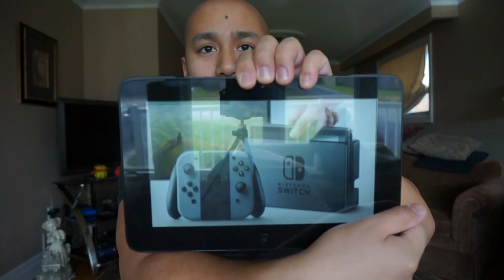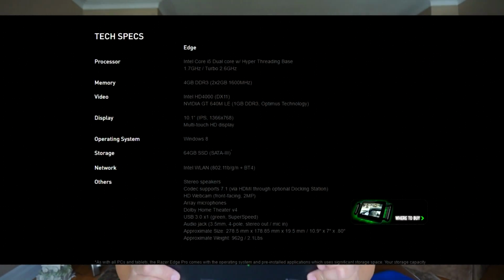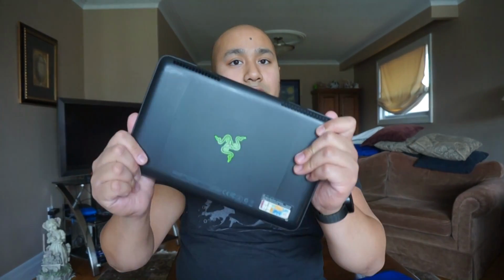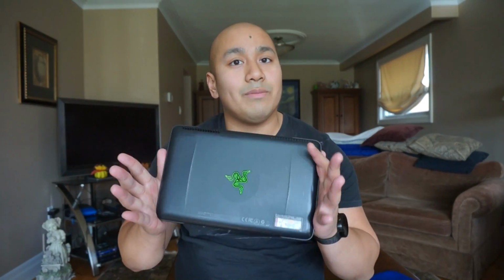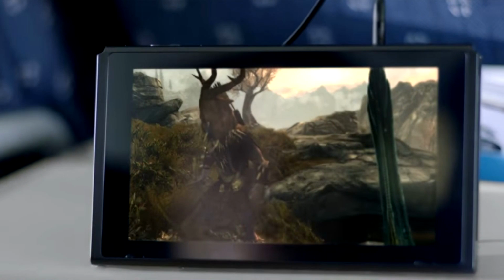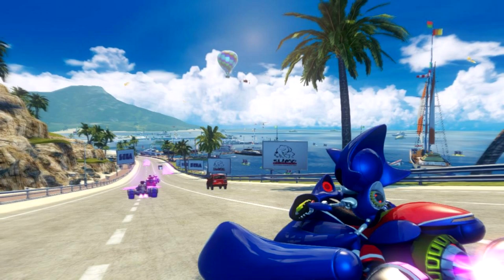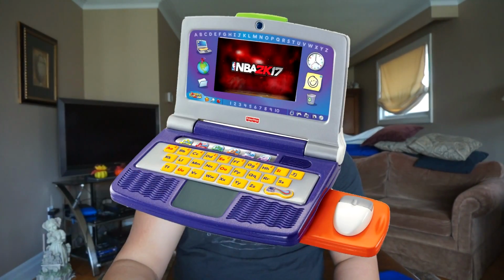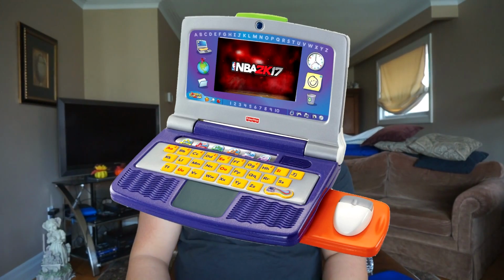Nintendo Switch - How will it perform?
So with all the hype and hush hush on details of the Nintendo Switch, we've gone and done our own digging for information.

Nvidia has confirmed that it will be a next generation Tegra chip, and we use current generation hardware to predict the quality and performance of the upcoming console.

Using the Razer Edge, a gaming tablet with a dedicated GPU, we are able to determine potential performance in that form factor and portability.

Music used in my videos:
MK2 - Far Away
MK2 - Rolling Back
Gangi - Proton Beat